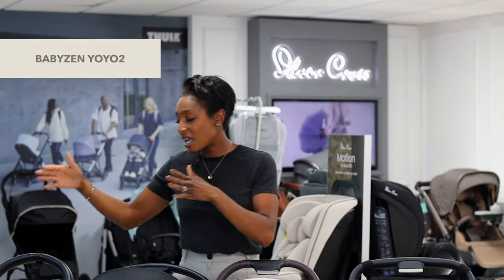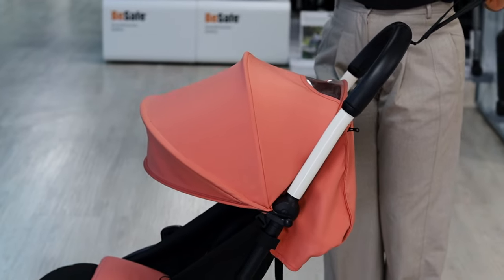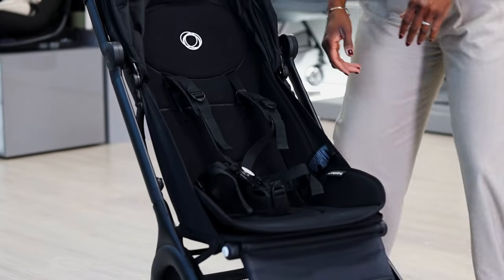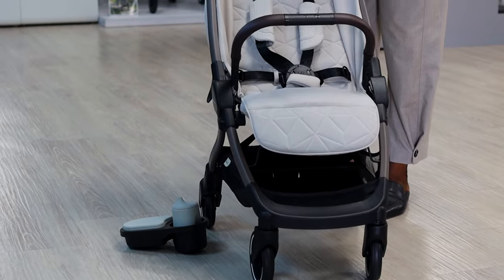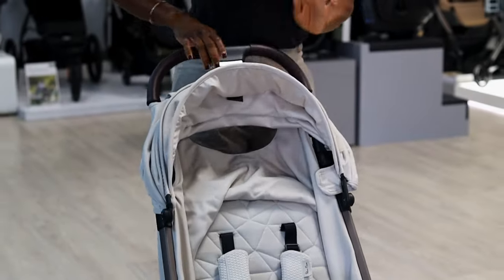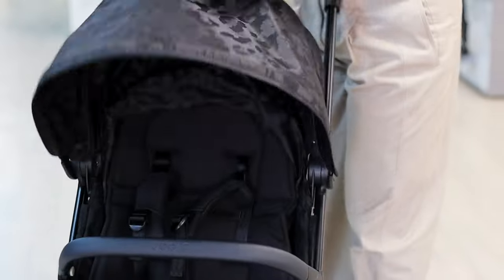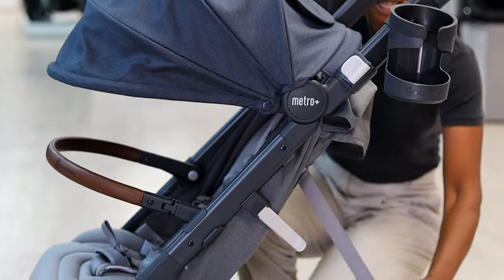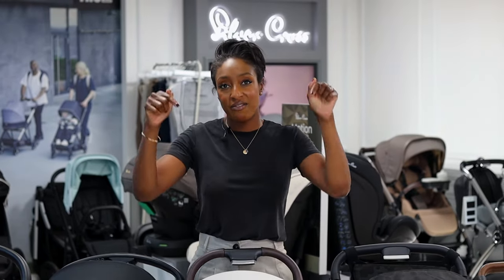Our Top 5 Compact Strollers 2023 - The Ultimate Buying Guide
Are you looking for the perfect compact stroller for your family travels? Look no further! We're going through our top 5 picks of the best compact strollers for 2023 – The Ultimate Buying Guide.

Join us as we take a closer look at each stroller to help you make an informed decision about which one is right for you. We'll be featuring BABYZEN YOYO2, Bugaboo Butterfly, Silver Cross Clic, Joolz Aer+, and Ergobaby Metro+ Deluxe. Don't miss out on this incredible buying guide – watch now!

00:00 - Intro

00:30 - BABYZEN YOYO2

02:10 - Bugaboo Butterfly

03:30 - Silver Cross Clic

05:05 - Joolz Aer+

06:30 - Ergobaby Metro+ Deluxe

08:15 - Outro